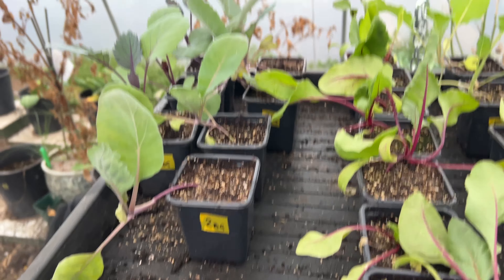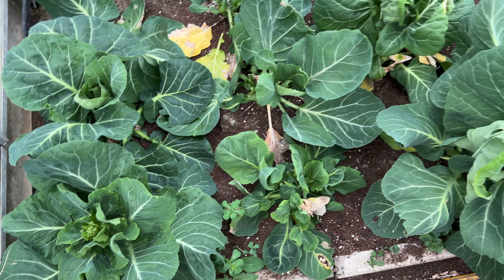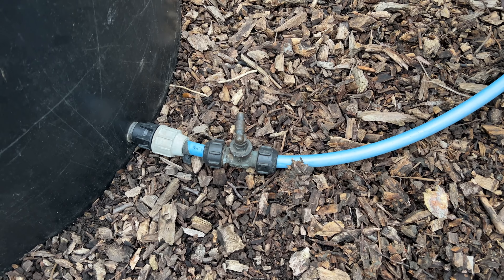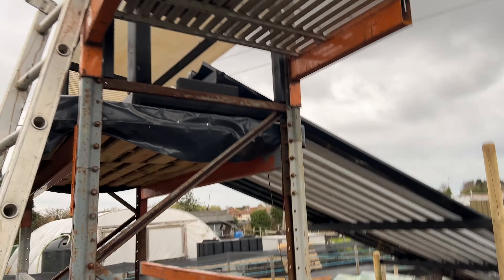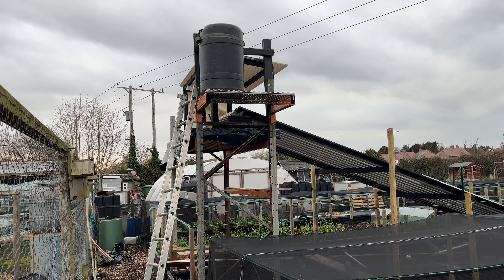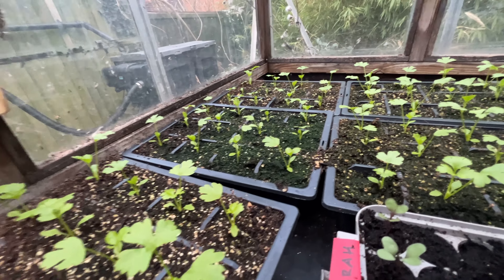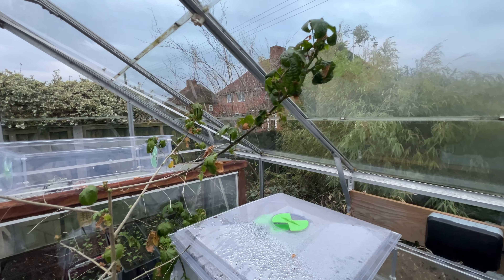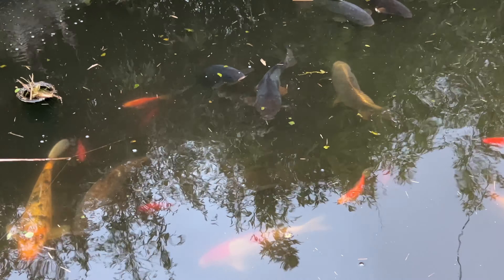(155) March update and my new project is taking shape for growing giant veg.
This video shows a compost comparison between Bathgate and Levington, the building of my new project for growing giant, long rooted veg:  carrots, parsnips and beetroot. There's a general mish mash of what's going on on the plot now th growing season is underway for good!
Nic